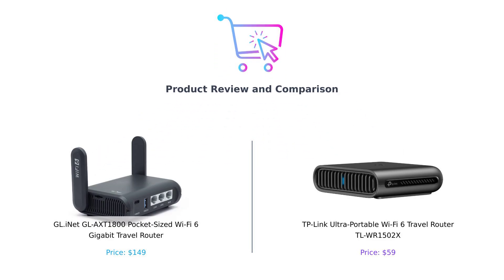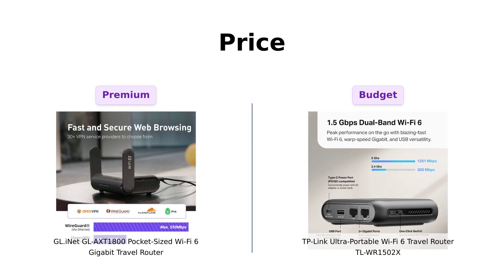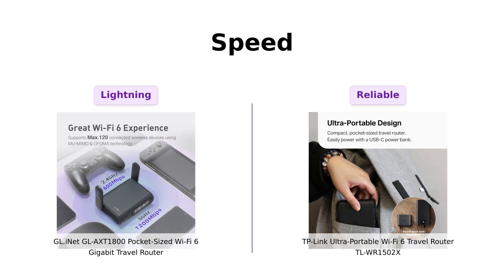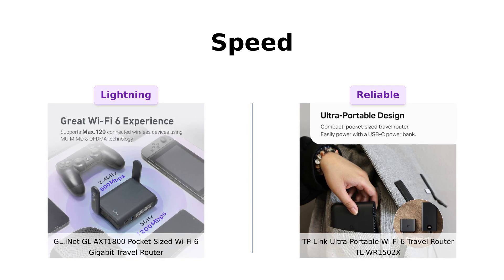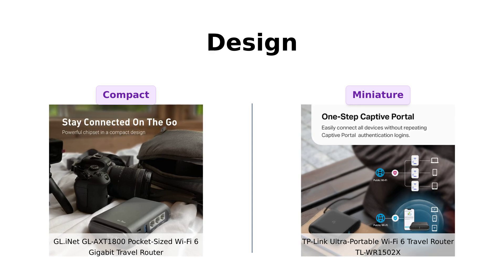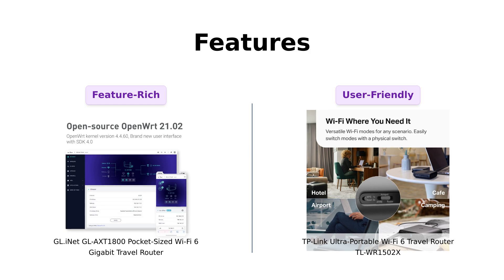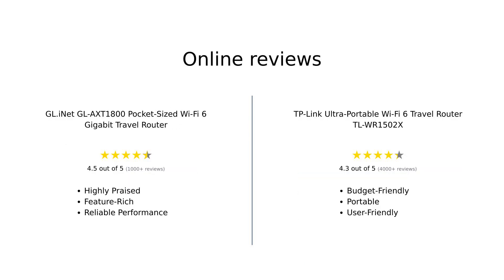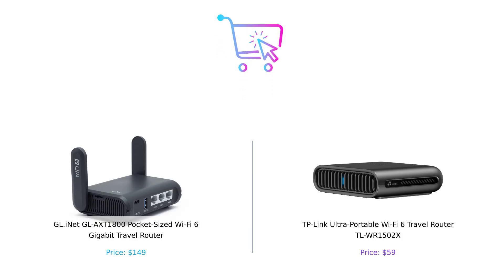GL.iNet GL-AXT1800 vs TP-Link AX1500 Travel Router 🔥 Comparison & Review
In this video, we compare and review the GL.iNet GL-AXT1800 Slate AX Pocket-sized Wi-Fi 6 Gigabit Travel Router with the TP-Link Ultra-Portable Wi-Fi 6 AX1500 Travel Router TL-WR1502X.
Which one will be your next favorite travel companion? Let's find out! 🌐🔒📶💻🔌